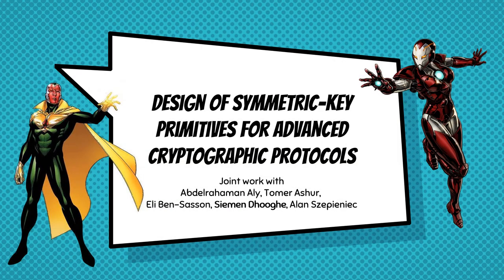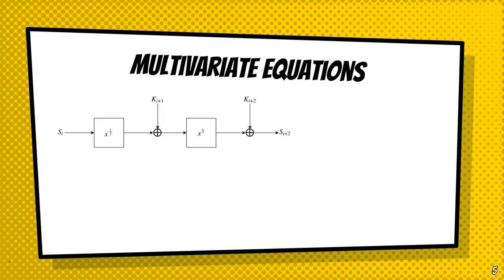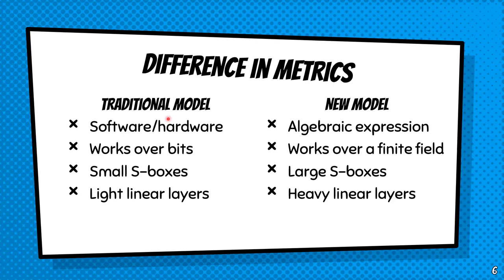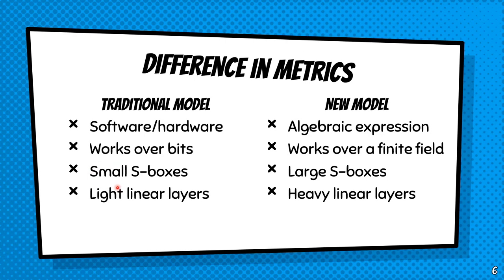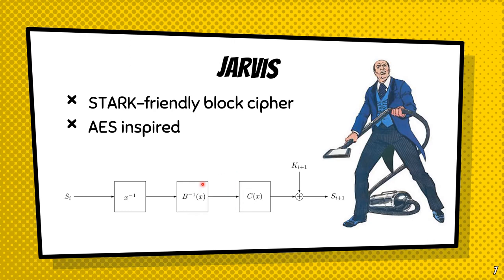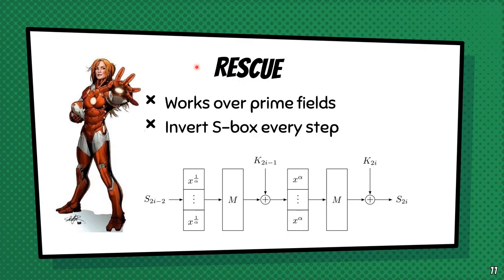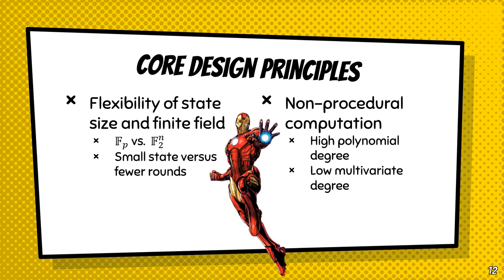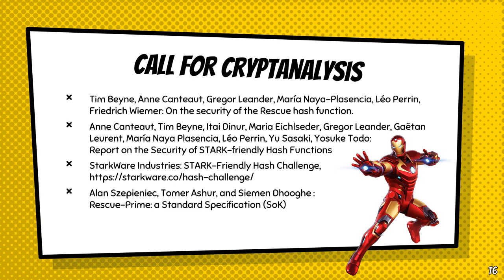Design of Symmetric-Key Primitives for Advanced Cryptographic Protocols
Paper by Abdelrahaman Aly, Tomer Ashur, Eli Ben-Sasson, Siemen Dhooghe, Alan Szepieniec presented at FSE 2020